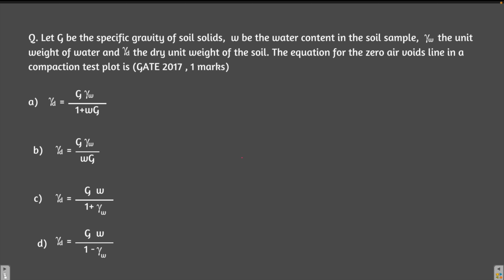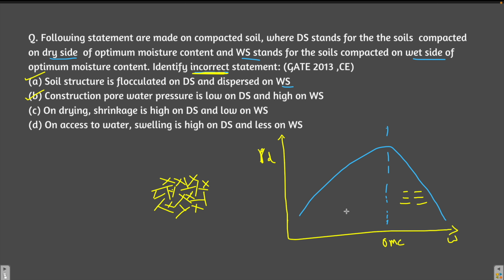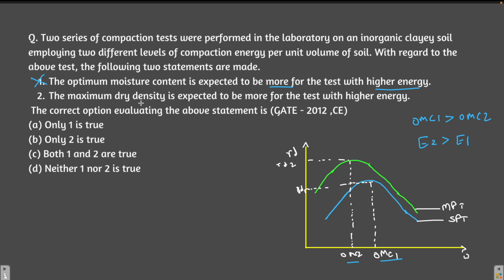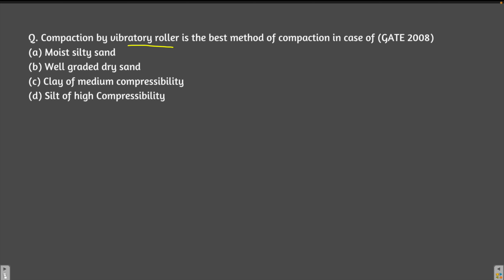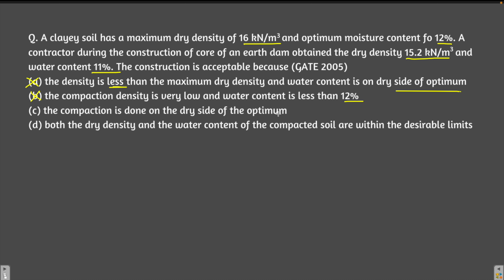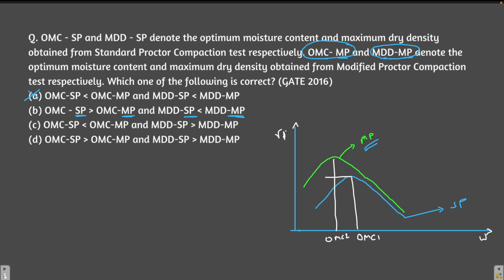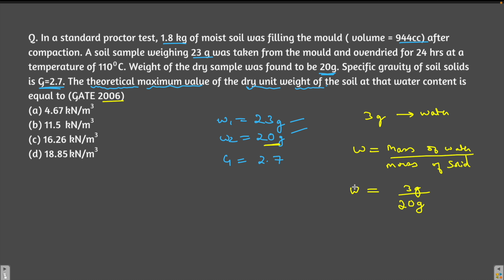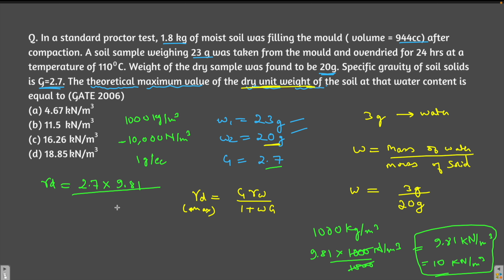Problems on Compaction of Soil | GATE | ESE | SSC JE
00:00 - Question 1
02:05 - Question 2
05:24 - Question 3
08:50 - Question 4
09:35 - Question 5
12:00 - Question 6
13:20 - Question 7
14:25 - Question 8
17:17 - Question 9
21:15 - Question 10